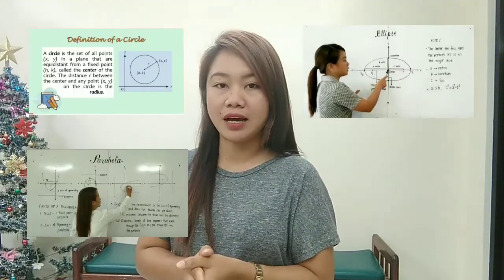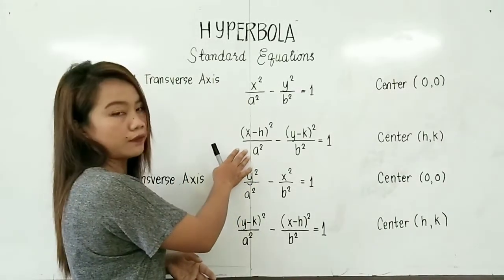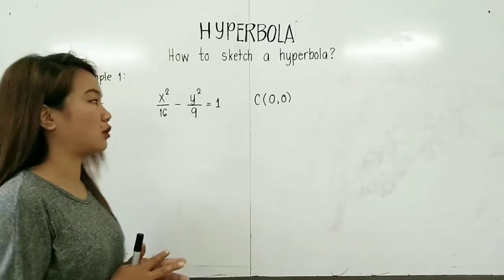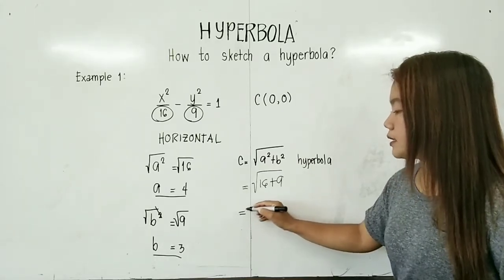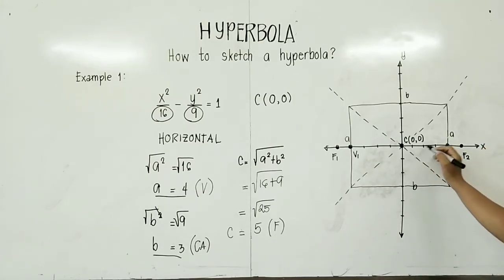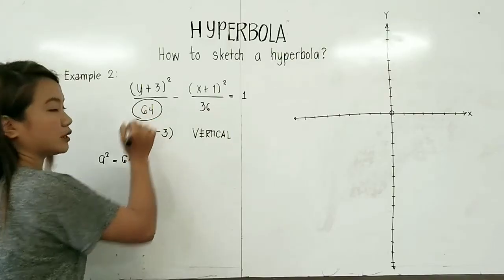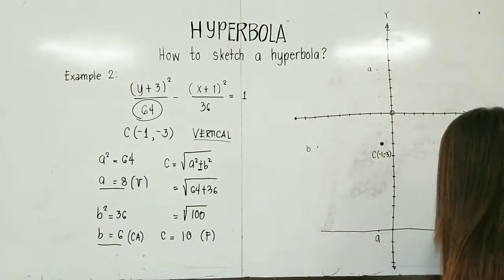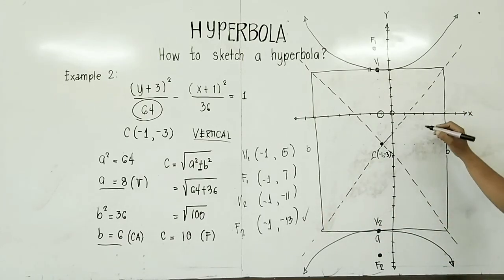Conic Section: THE HYPERBOLA | How to sketch a hyperbola?